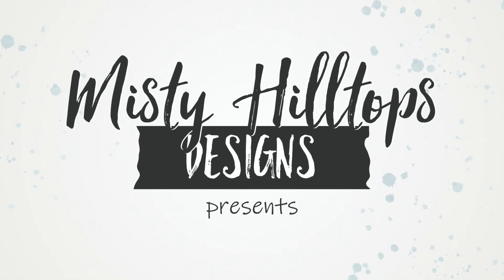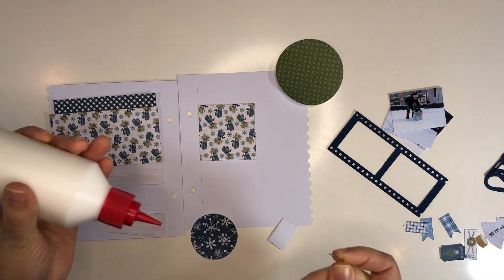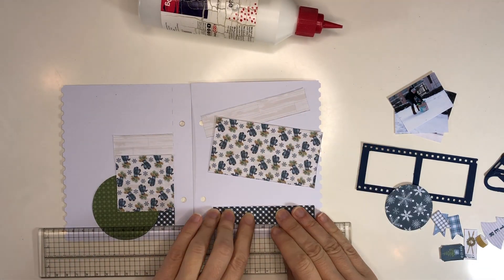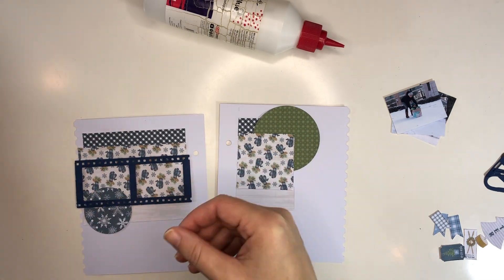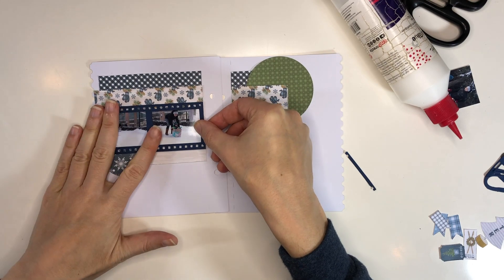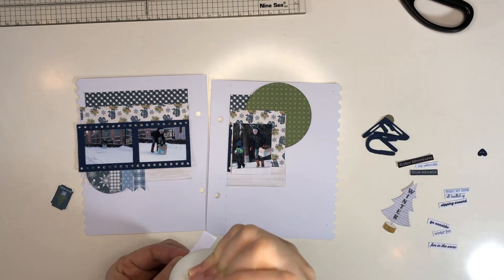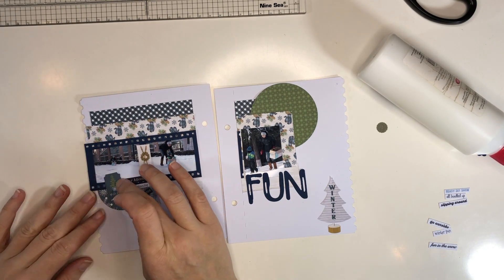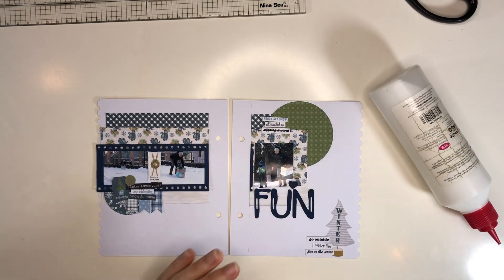Scrapbook Process Video - 4x6 Winter 2018 Mini Album: 23-24 - Fun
Winter Title Ideas for Scrapbooks & Mini Albums

Supplies:
Hello Winter (digital version of Mega Collection) by Carta Bella
Stamps & Dies

To see how I easily print photos with sizes 2x2, 2x3, and 3x3 that are perfect for a TN, check this video